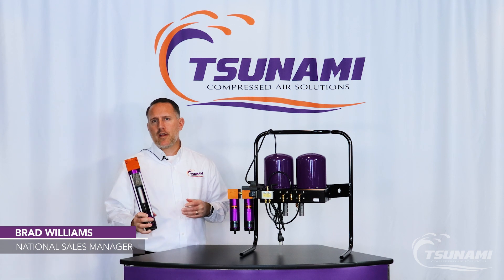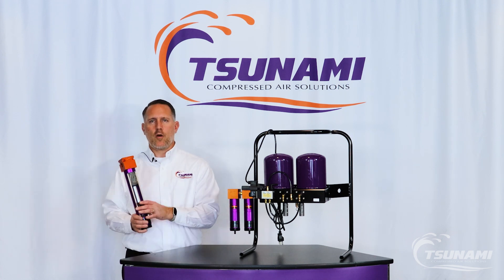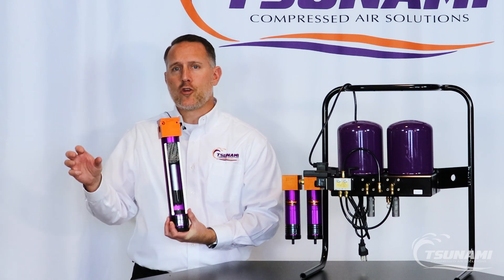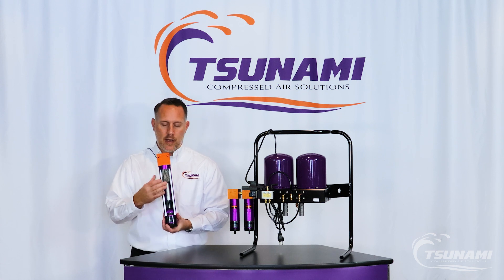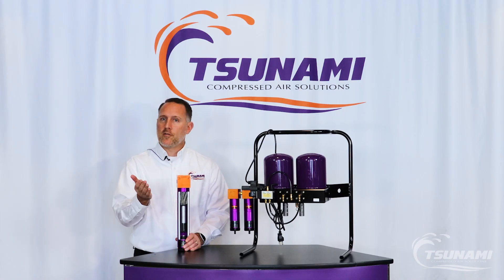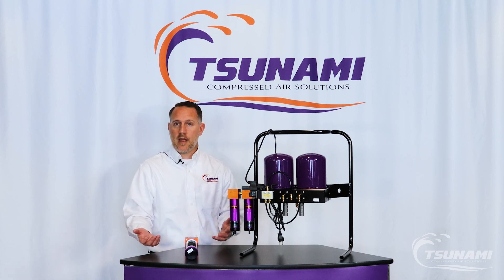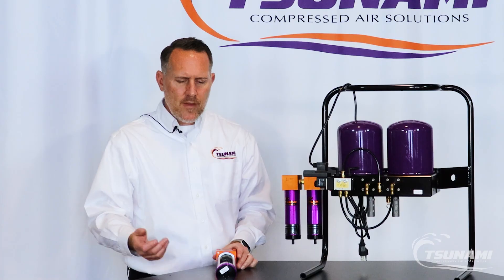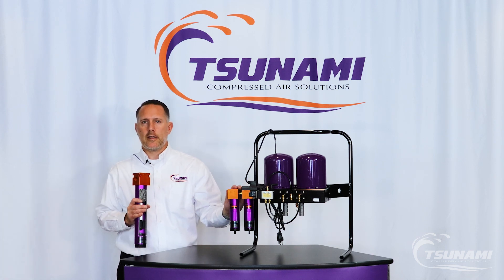What is a Water Separator? Compressed Air Filter vs Compressed Air Dryer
What is a water separator? How does an air filter differ from an air dryer? Learn why this distinction matters!

Air filters, aka water separators, remove liquid water and bulk contaminants from the compressed air. It will NOT remove water in the form of humidity; that's where an air dryer comes in. To remove humidity, an air dryer is required to chemically remove the vapors from the air. Understanding your systems compressed air requirements is the first step in determining the correct air treatment set-up for you.